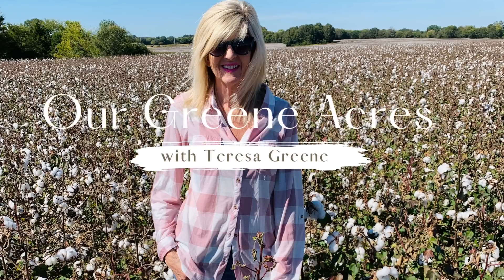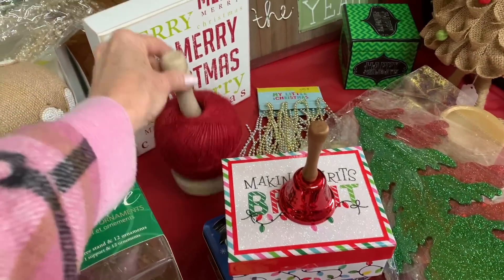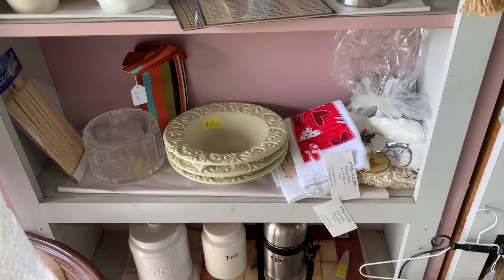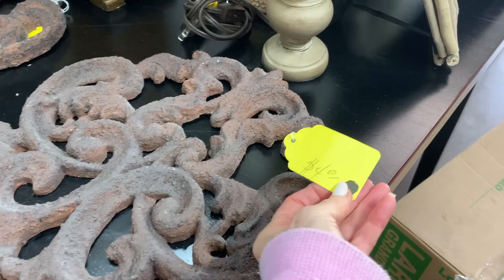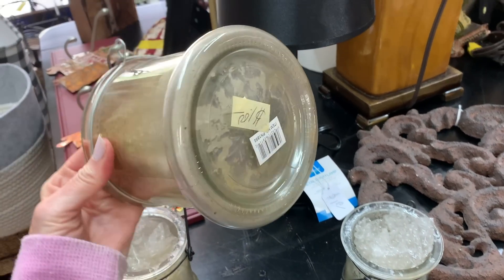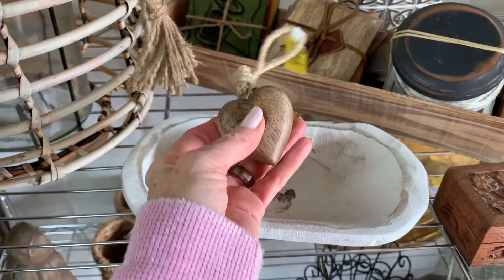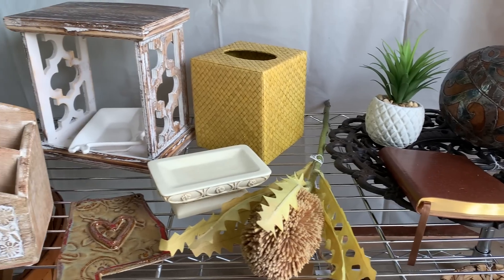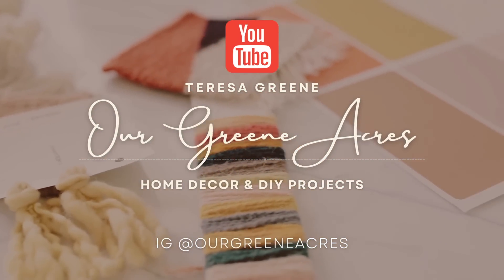BEST HOME DECOR YARD SALE! UNBELIEVABLE PRICES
In this video I take you along to an amazing yard sale. This yard sale is the first for me for 2023 and it did not disappoint. So many amazing things and really good prices. Hope you enjoy the yard sale and the haul of everything I purchased will be coming soon!

Time Stamps:
00:00 Introduction
00:12 Yard Sale Items
09:39 Conclusion